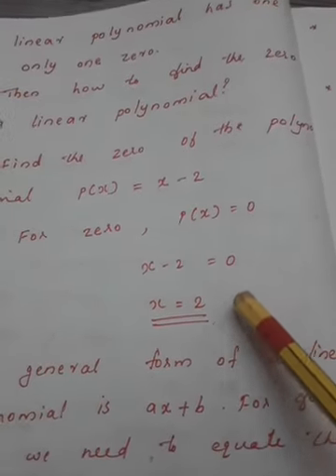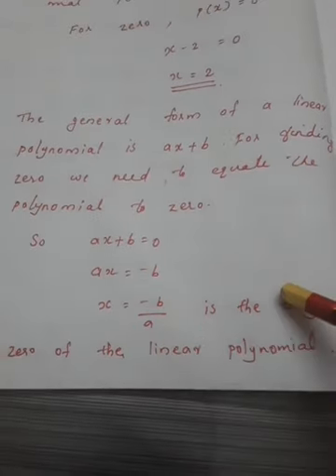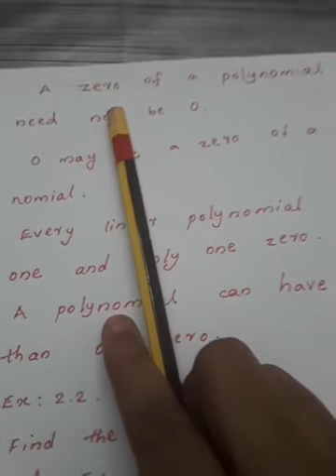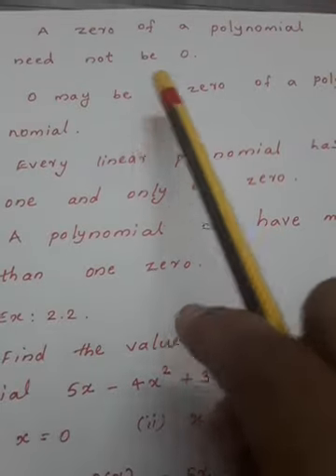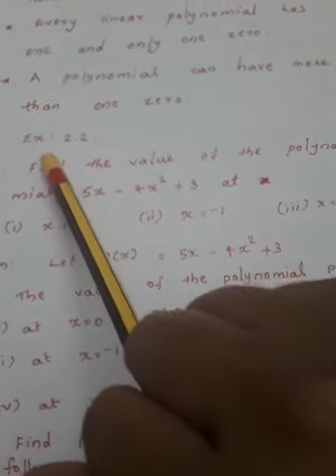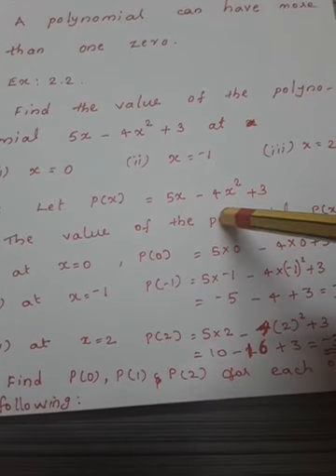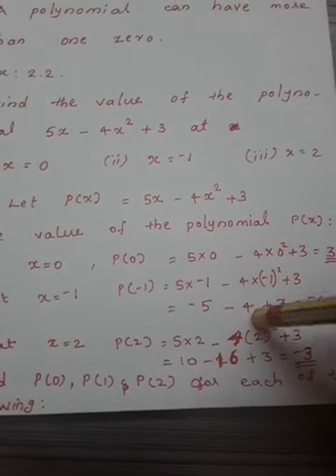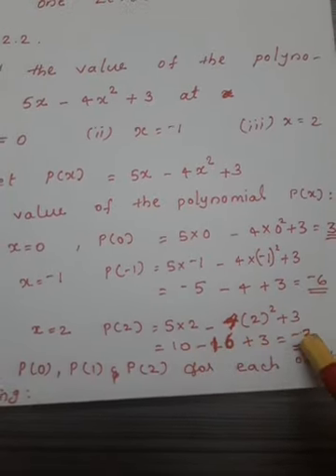Lecture 2 9th maths L -2 part2